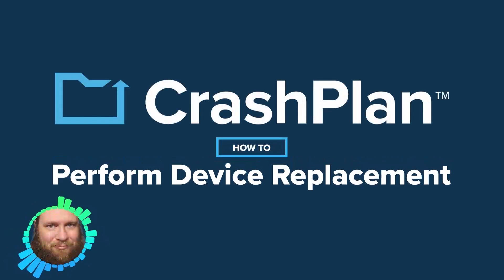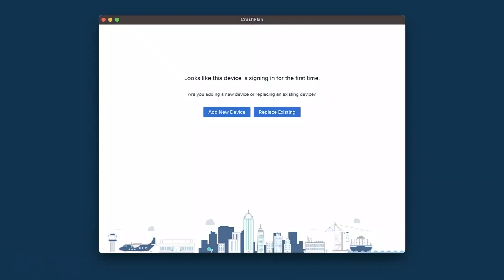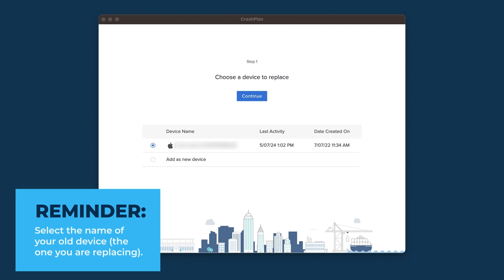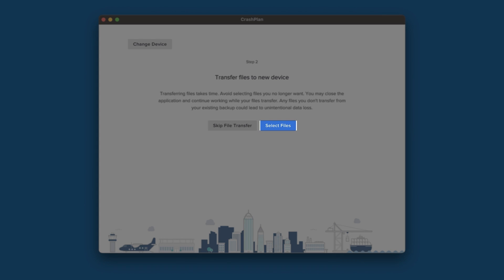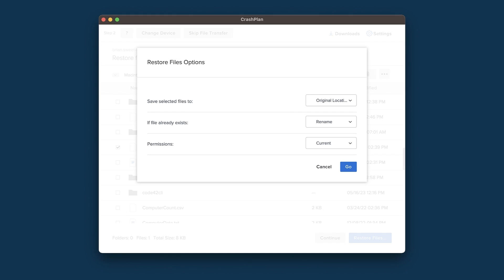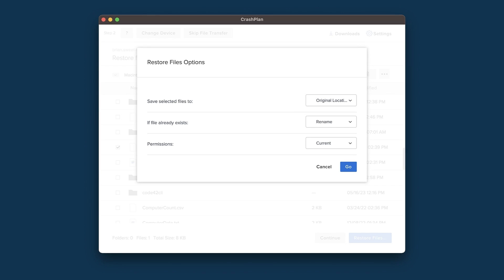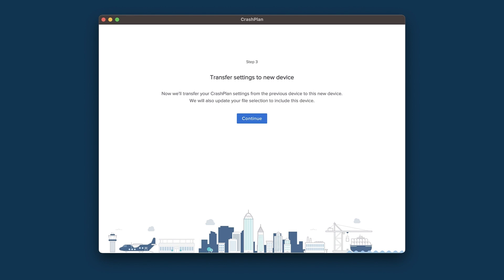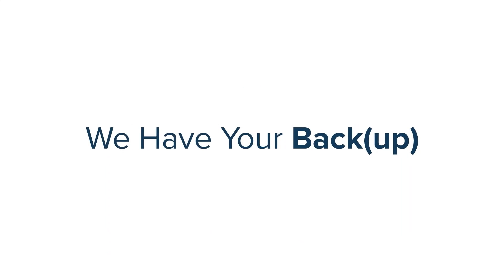How to Backup & Replace an Old Device with CrashPlan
When you get a new device, the CrashPlan app's replace device wizard can help you easily transfer files, move your backup, and update settings from a previous device. In this video, we walk you through that process from start to finish.

About CrashPlan
CrashPlan delivers effortless, ongoing computer data backup and recovery solutions, prioritizing data security without disrupting user productivity. With an easy-to-use console, CrashPlan reliably guards against data loss from user errors, ransomware, or unforeseen events, providing secure backup and recovery solutions for every need. Trusted globally by over 50,000 businesses and 900,000 users, including major brands and universities, CrashPlan offers robust, secure computer
backup accessible for anyone, anytime, anywhere.